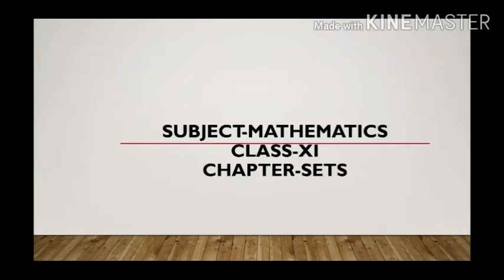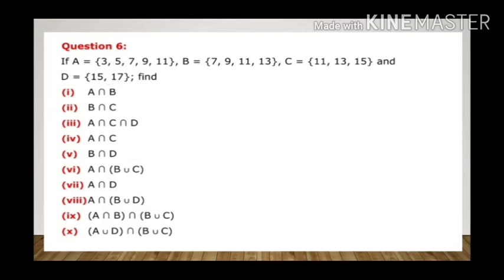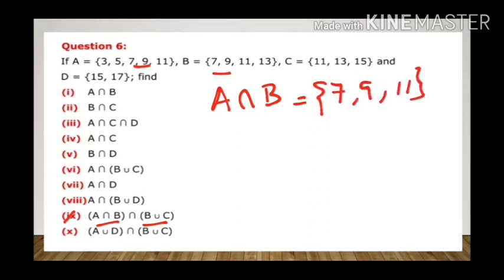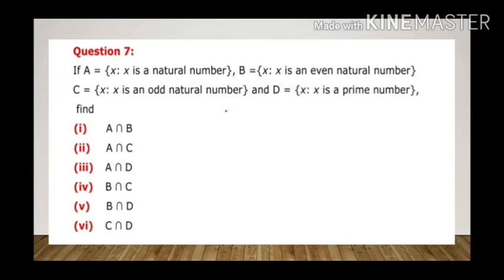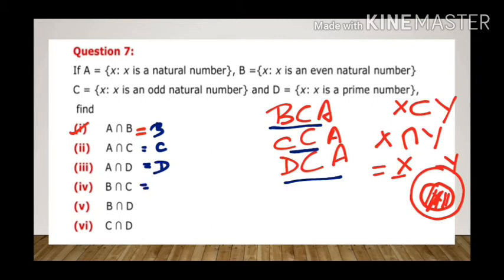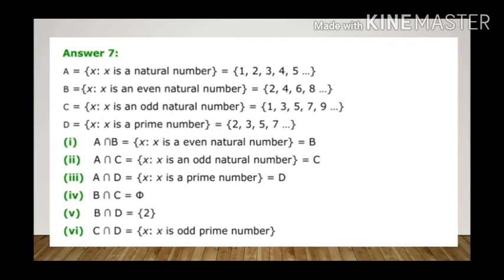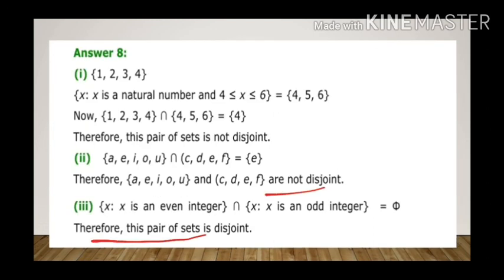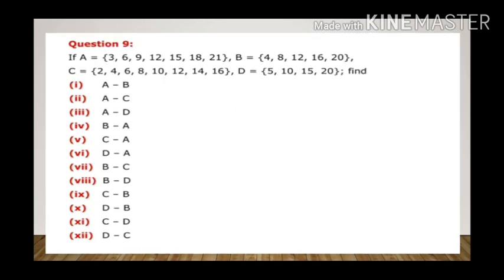Solution of Exercise 1.4 Part 2 from Sets ( Class XI)